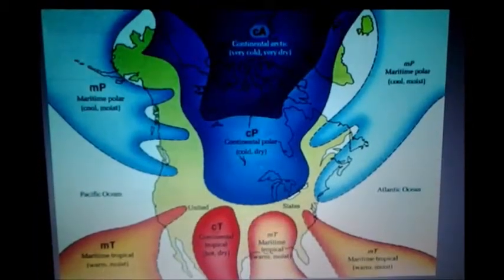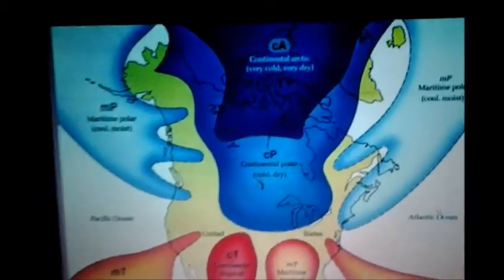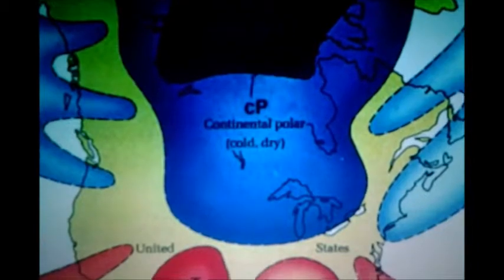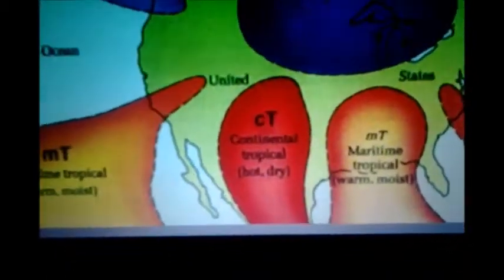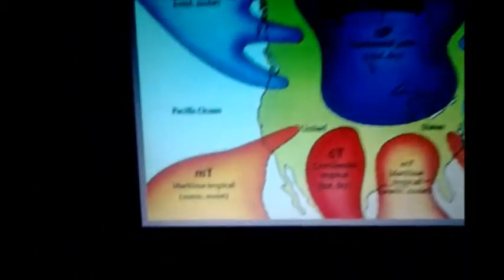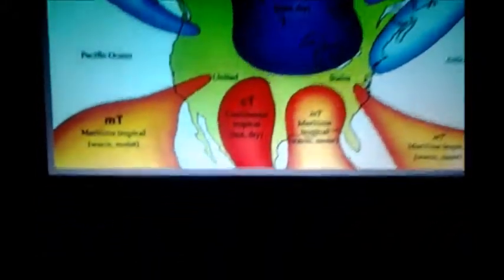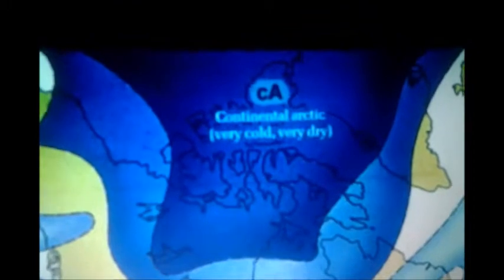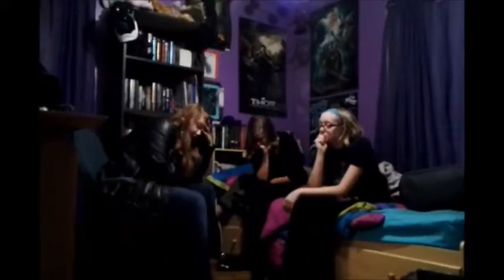Air Masses Science Project Video